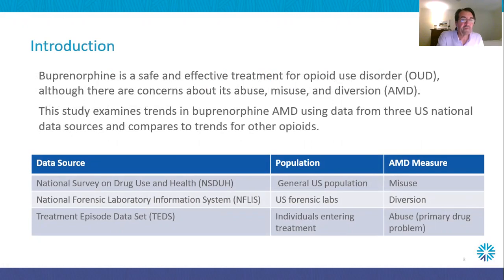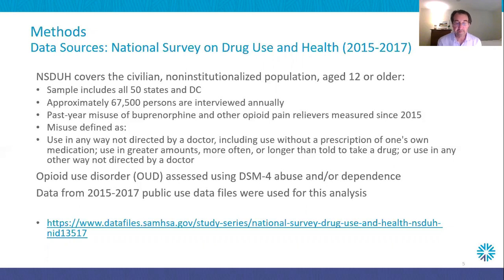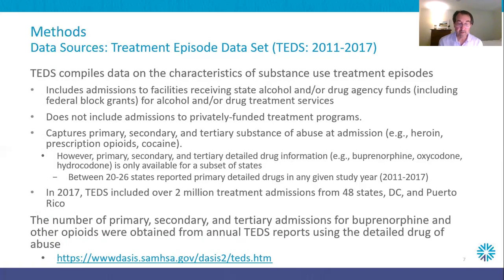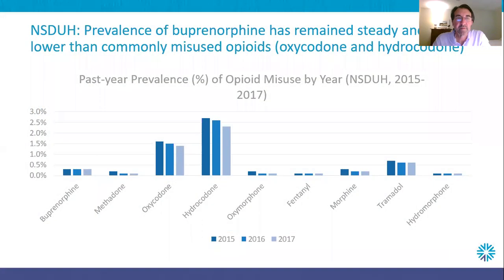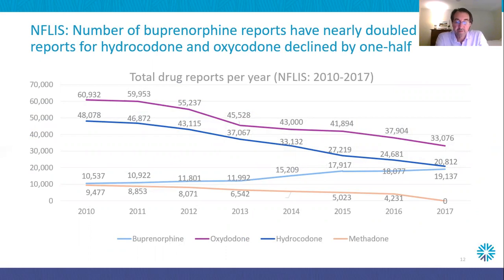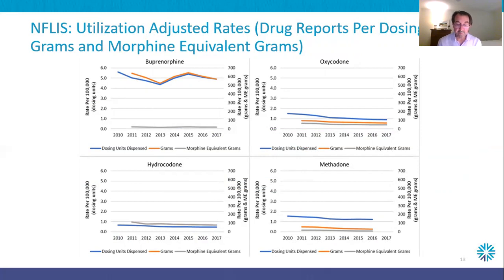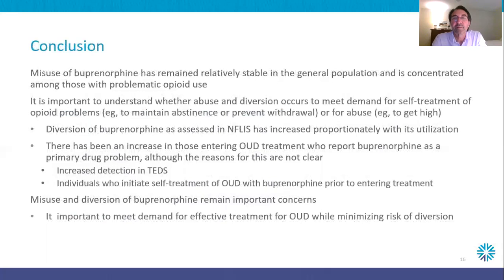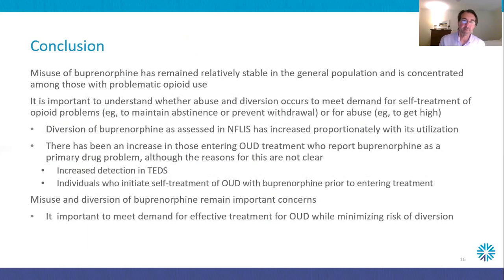chilcoat CPDD 2020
Trends in buprenorphine abuse, misuse, and diversion: Results from three US  national data sources